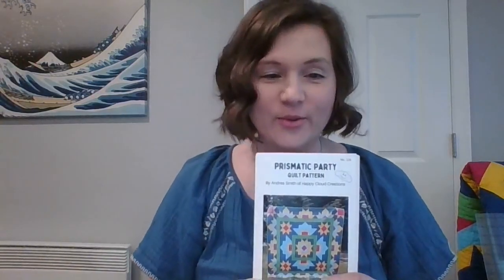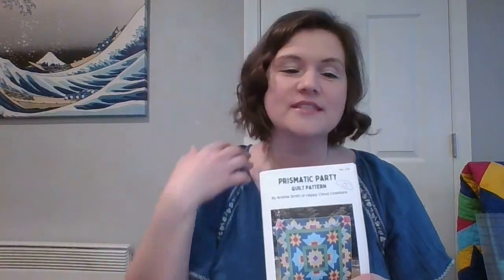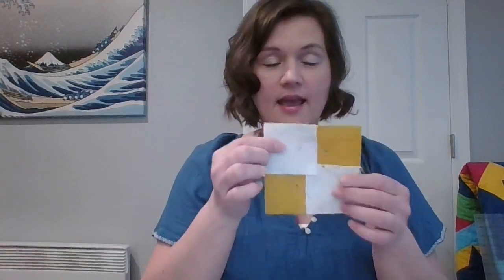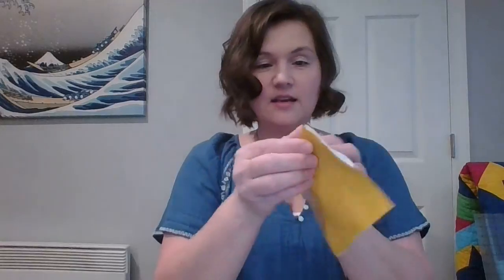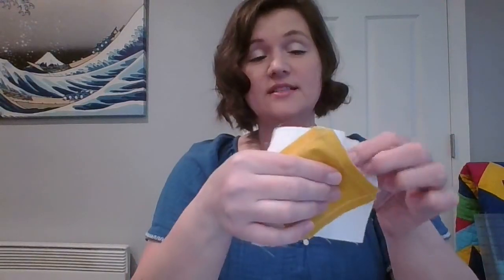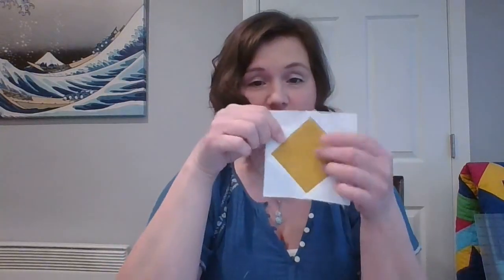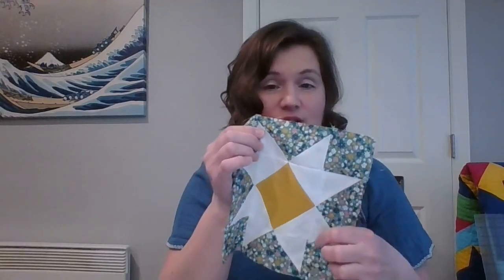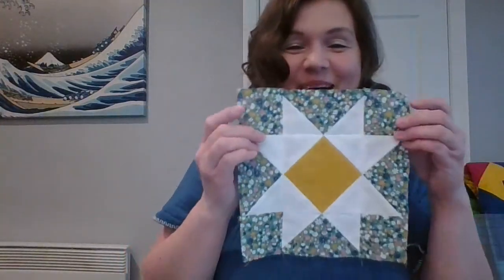Week 4 Prismatic Party Quilt Along Block 3 (Make 4)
Week 4 of the Prismatic Party Quilt Along. This week we will be making 4 of Block 3! I will go over how to make this quilt block and answer any questions you have.